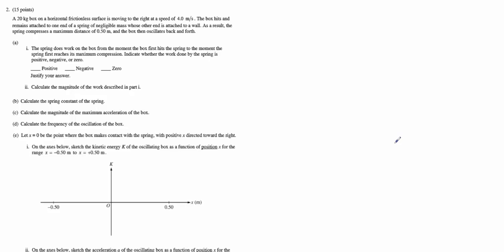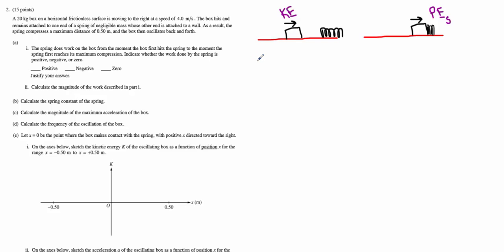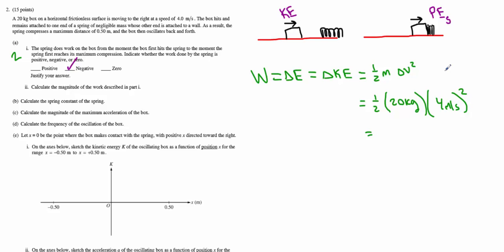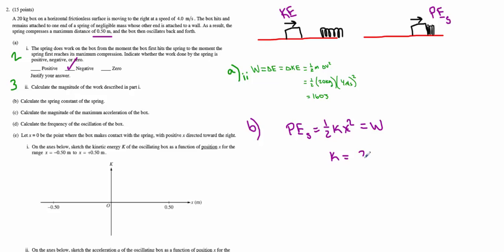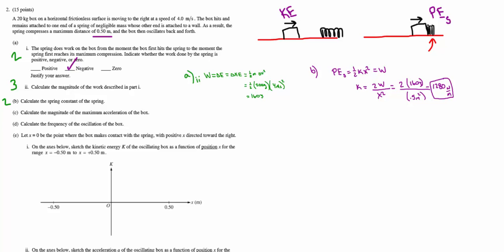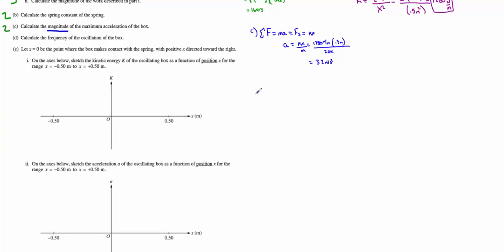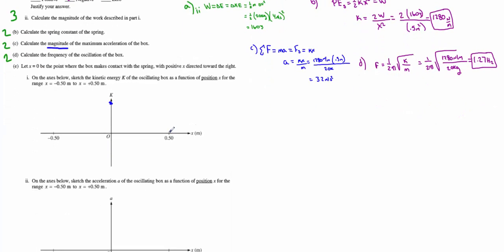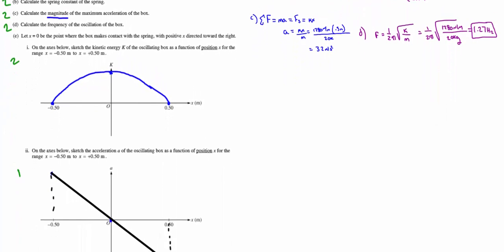AP Physics B - 2013 #2 (Springs)